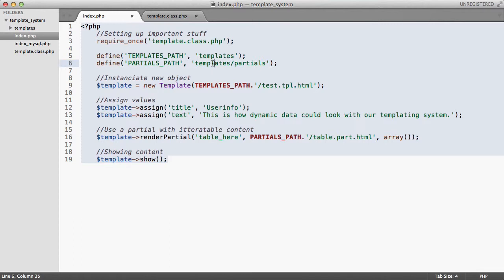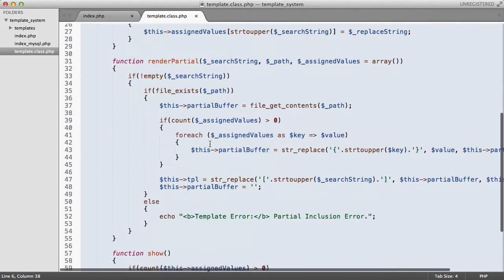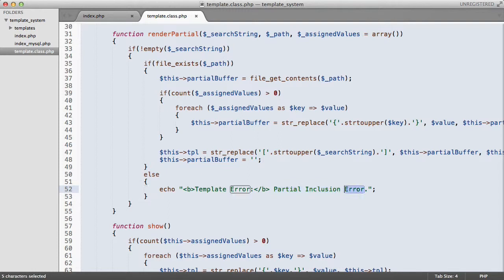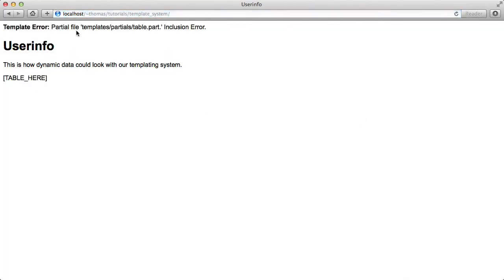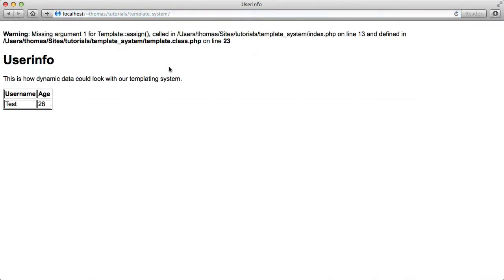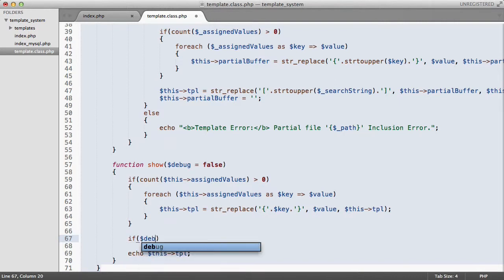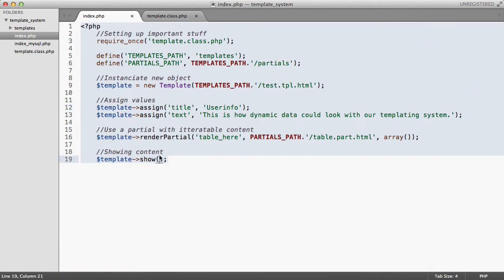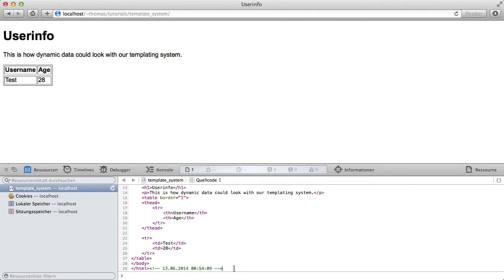PHP: Template System Pt. 2.5 - Cleaning up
WARNING: This one has a couple of bloopers in it...
Here we just clean up a bit before we move on to the Iteratables ;)